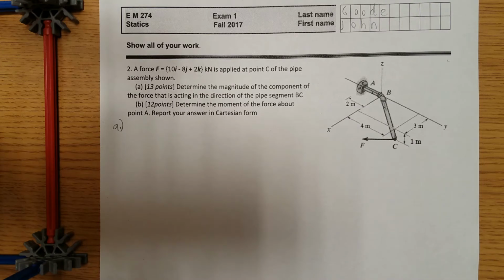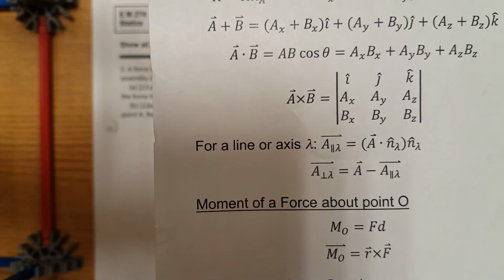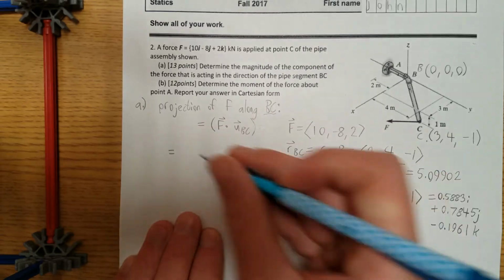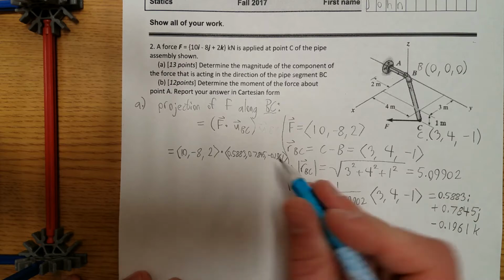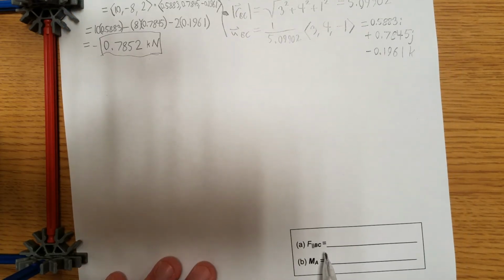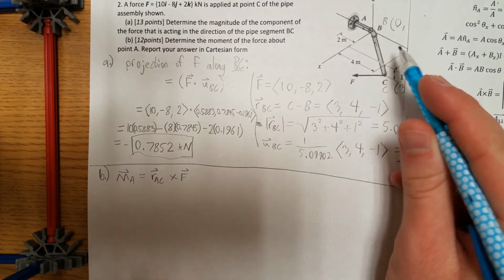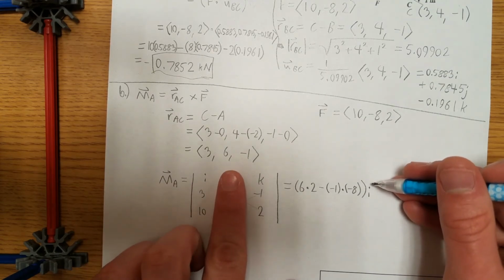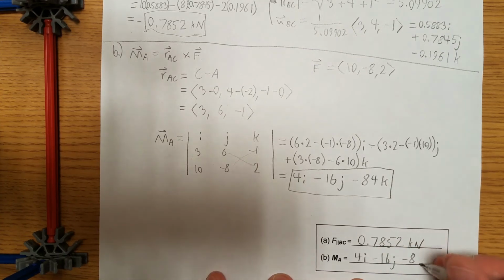CE 274 Fall 2017 Exam 1 Problem 2